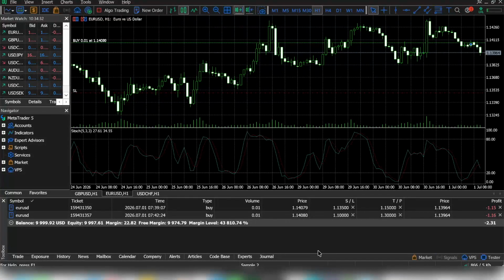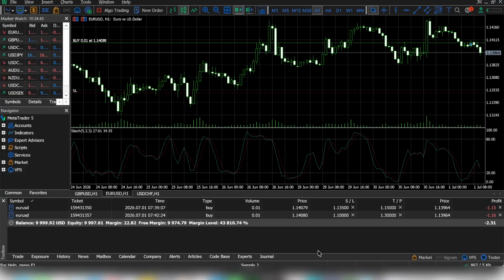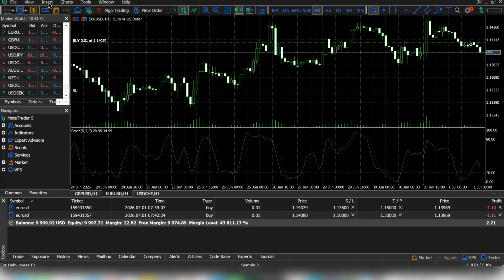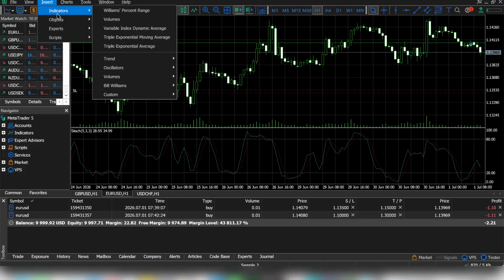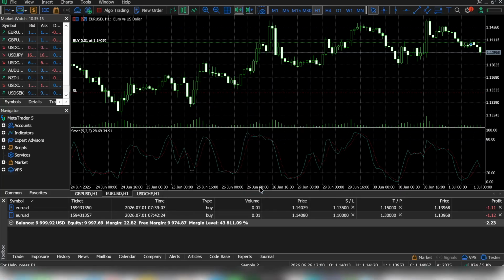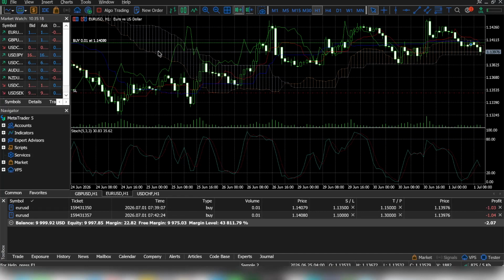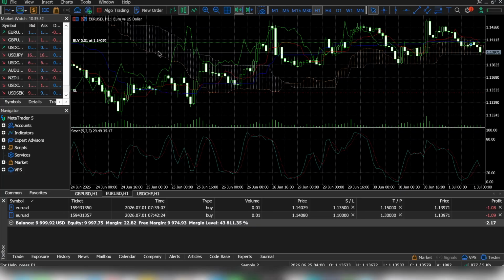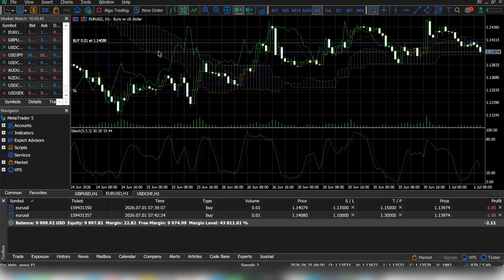How to Add Ichimoku Cloud on MetaTrader 5 | Full Guide 2026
Today we cover how to add the Ichimoku Cloud indicator on MetaTrader 5 to analyze market trends and potential trading opportunities.